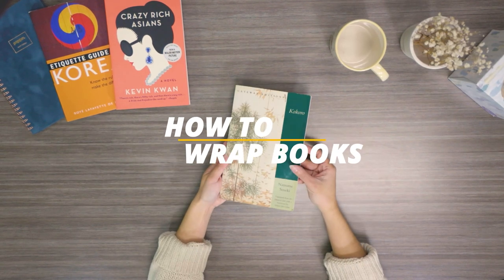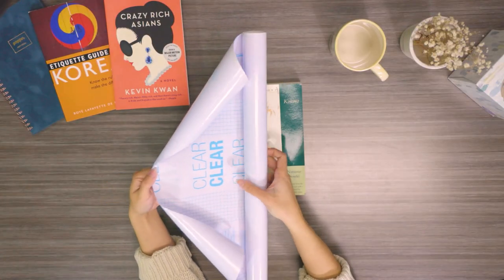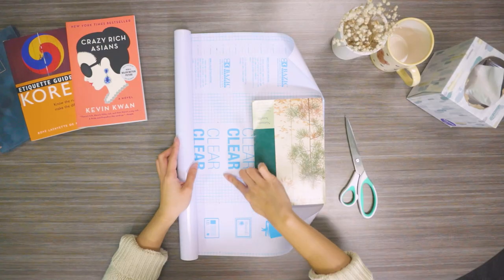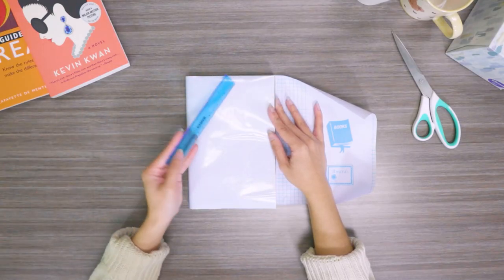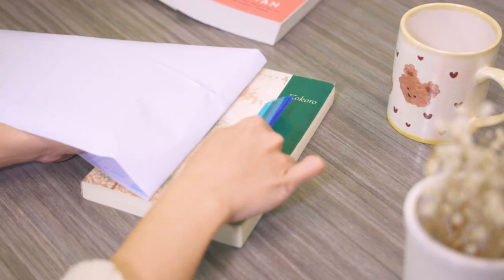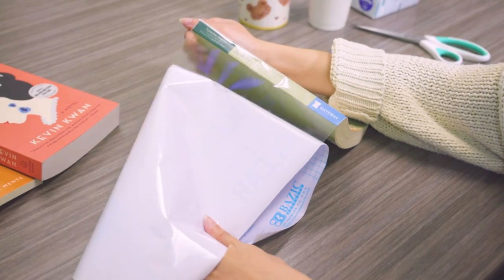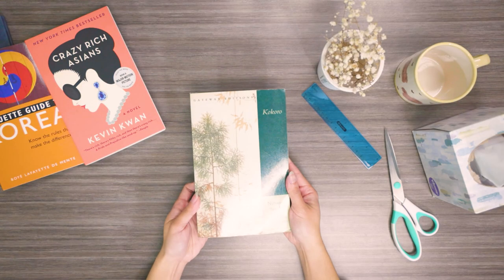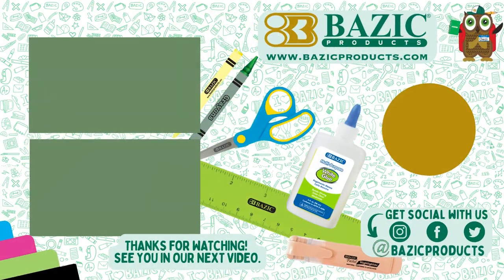Get Creative with Self-Adhesive Film Book Covers: Easy DIY Tutorial!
Here's an easy tutorial on how to protect your paper-back books or hard covers with our clear self-adhesive book cover!

~! LINK TO OUR WEBSITE DOWN BELOW !~